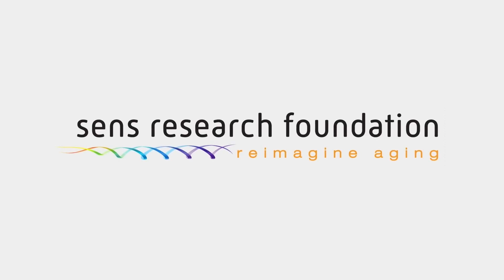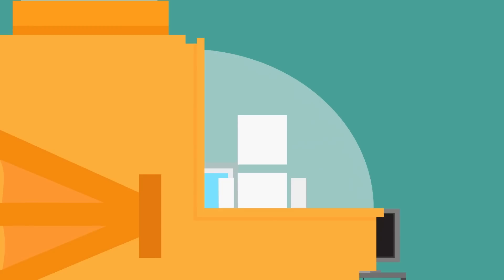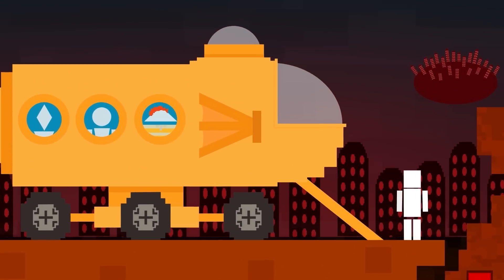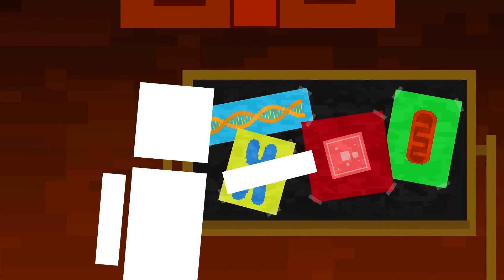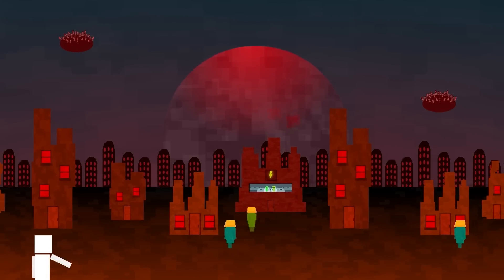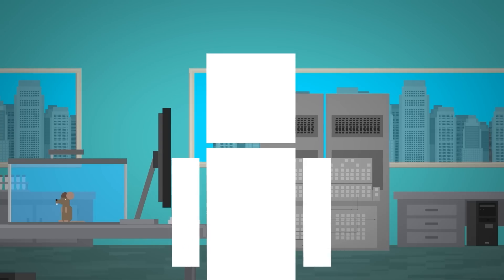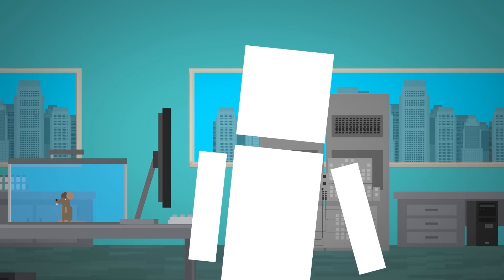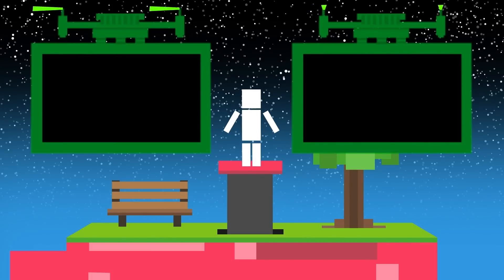Can Humans Evolve Quickly Like Pokémon?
Super Charged Evolution? Humans are just like Pokémon!

Intro:
If there’s anything you humans remember from biology class, it's that mitochondria is the powerhouse of the cell. But what does that really mean? After you digest your food, the byproducts make their way into your cells and eventually into the mitochondria. Here, they are broken down and made into a chemical called adenosine triphosphate or ATP. This is what your cells use to store and transport the energy they need to function, which is where the term “the powerhouse of the cell” comes from. Uh oh! This isn’t good! That process created waste products called FREE RADICALS!!! These guys can damage important parts of your cells, like mitochondrial DNA. Look at the mess they’re making! How do we fix this?

With the new Scarlet and Violet games out, it had me thinking, can humans evolve quickly like Pokemon? We can't use stones or items to evolve you humans, but we can use science!

Produced by Ryan O'Shea & Maria Entraigues Abramson

I don't think anyone is going to read this, but I'm getting Pokémon Violet. What about you?